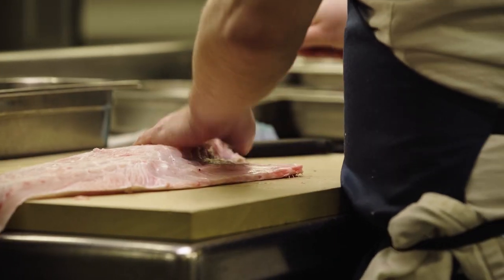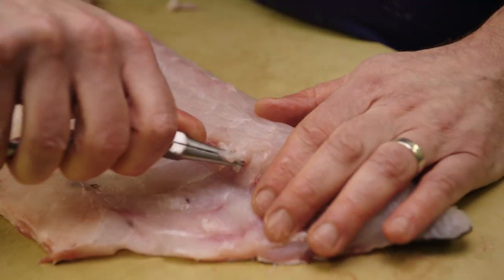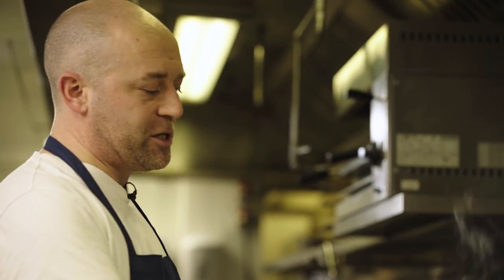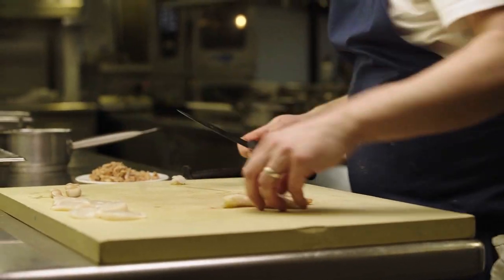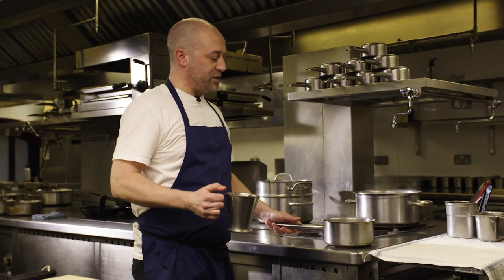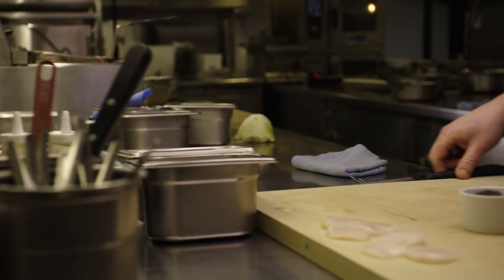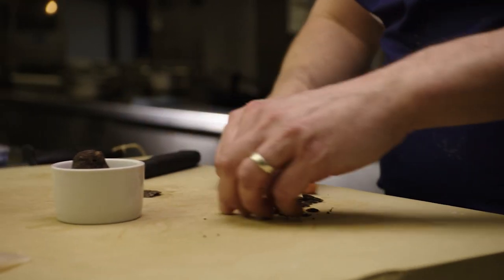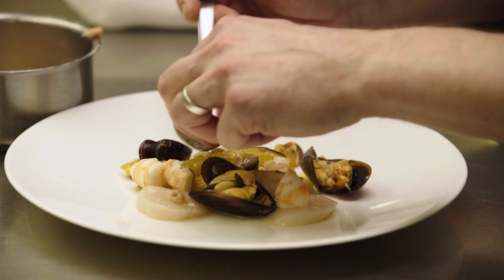Tony Fleming's Sea Bass Mariniere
Tony Fleming showcases simple yet delicious cookery in this celebration of British seafood on a plate. Gorgeous wild sea bass is gently steamed and sits atop a of bed of mussels, prawns and scallops in a cream and white wine sauce alongside orange-braised fennel.